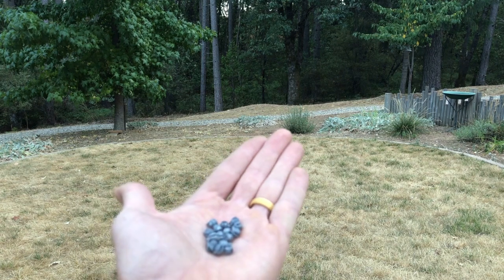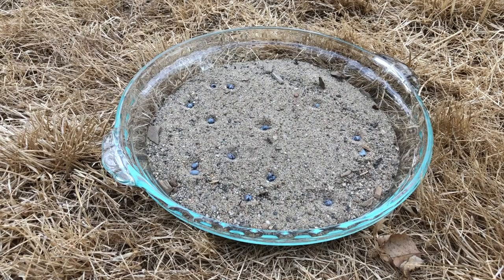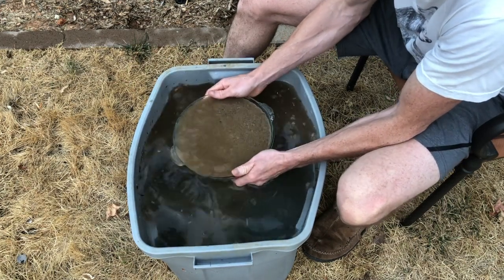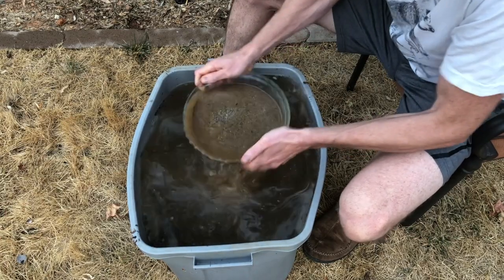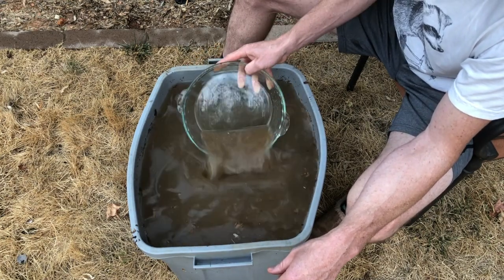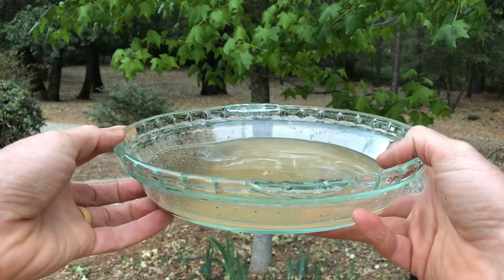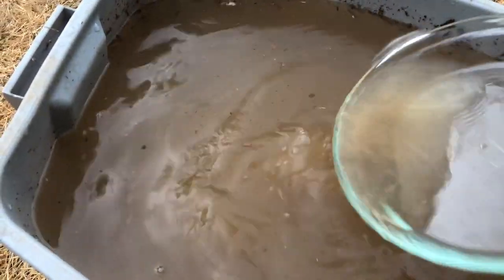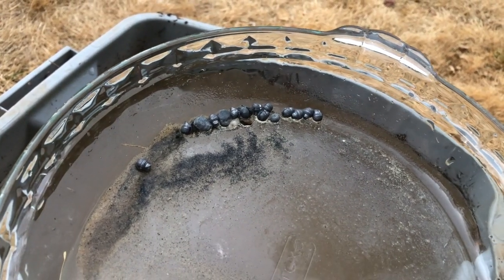How to Pan for Gold, Clearly Explained.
This video teaches you the basics techniques and physics of how to pan for gold. You'll learn in detail how to efficiently work through a pan full of  gravel to recover the gold flakes at the bottom, using playground sand, lead weights, and a glass pie dish for demonstration.